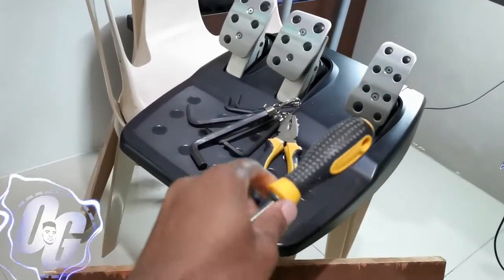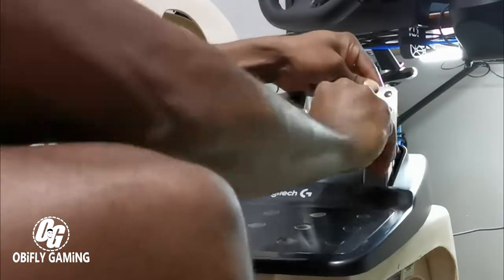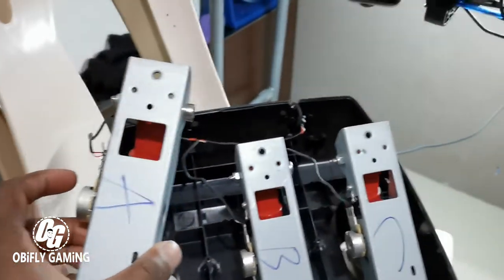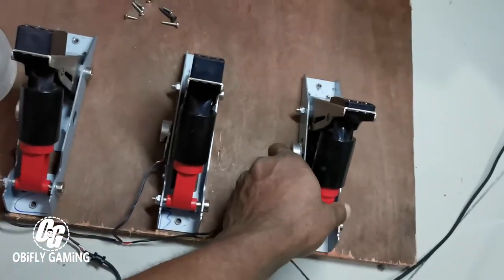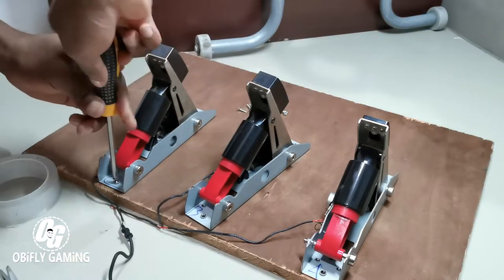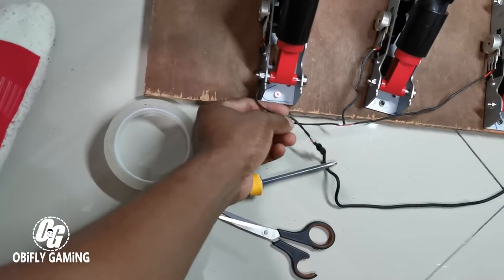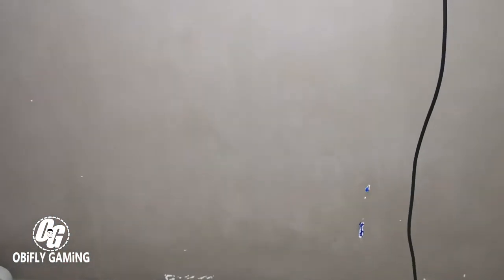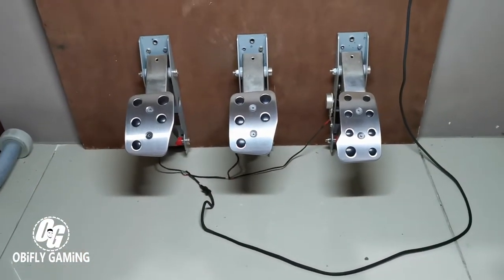Easy DiY low Budget Logitech G29 inverted Pedal Mod Short Quick Tutorial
Cheap and Easy tutorial on how to transform your Logitech G29 pedals to give you a better Simulation driving experience. Do it yourself.

-Brake pedal
- Gas Pedal
- Clutch pedal

Good for Sim racing like Forza Horizon, Assetto Corsa, Trucking games like ATS and ETS2.